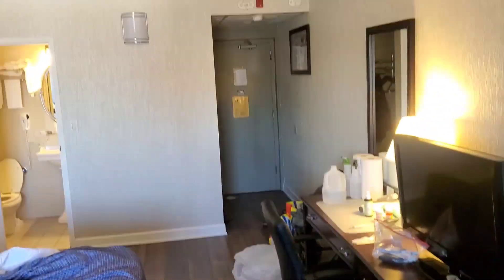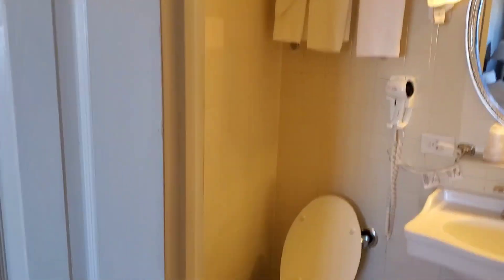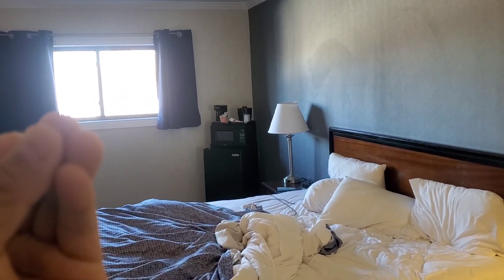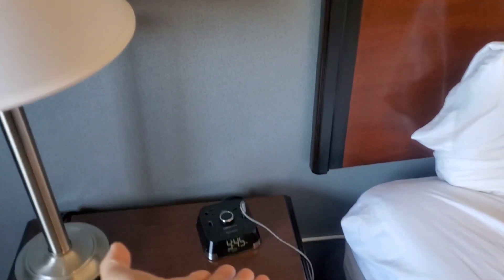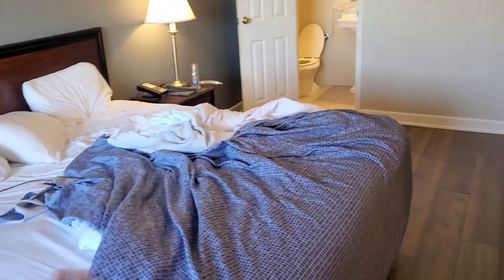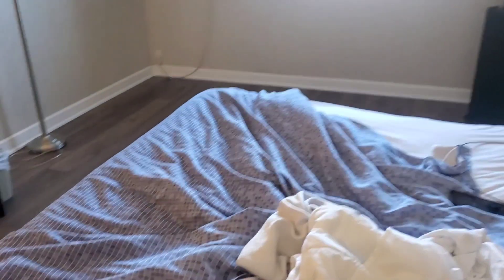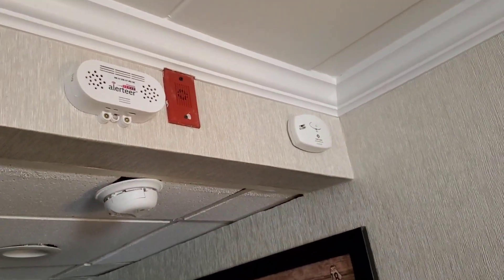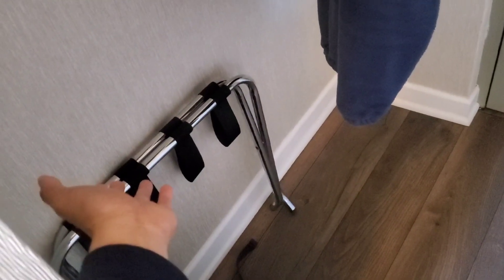FULL REVIEW- ECONO LODGE, HICKSVILLE, NY- HOW GOOD IS THIS MOTEL FOR 87.00 A NIGHT?